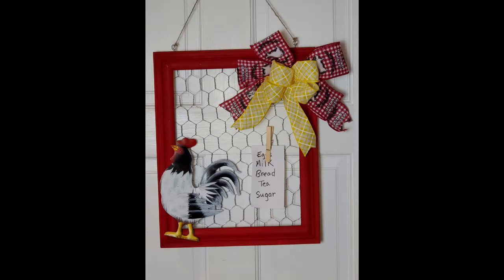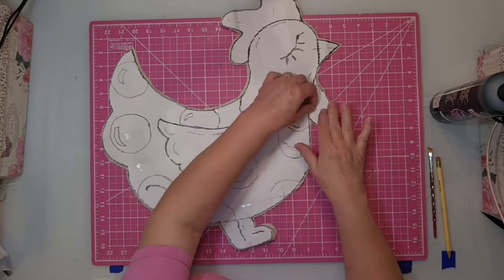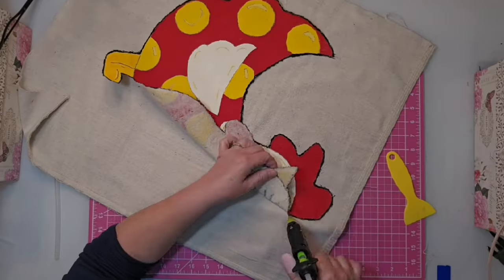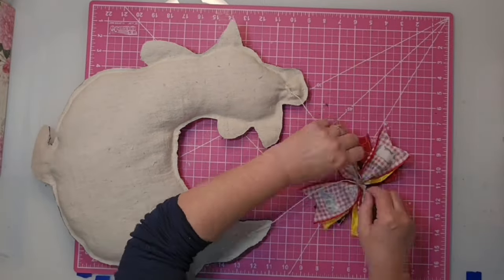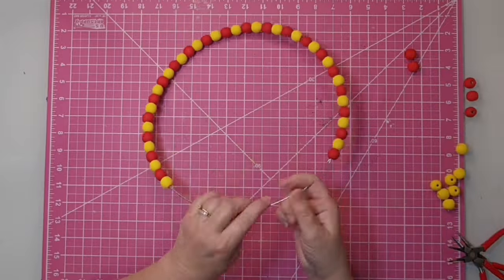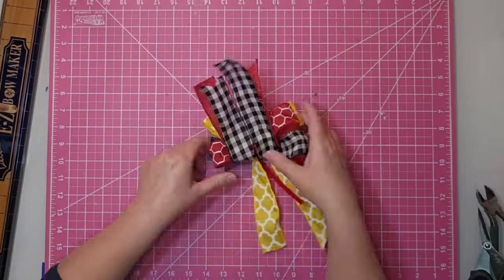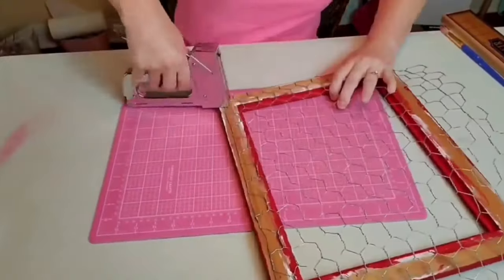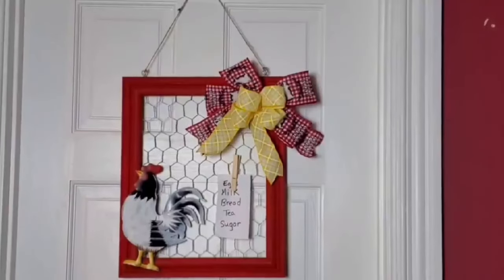3 Rooster-themed Kitchen DIYs: Easy, and Budget-friendly craft Projects 🐓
Description: Welcome to our latest DIY video where we're diving into the world of rooster-themed crafts for your kitchen! In this video, we'll walk you through three fun and affordable projects perfect for adding a touch of farmhouse charm to your home. Learn how to create a cute stuffed door hanger, a rustic wood bead wreath, and a practical memo board using materials from Dollar Tree and thrifted finds. These projects are not only easy to make but also budget-friendly, so get ready to unleash your creativity and transform your kitchen space!

Music: from YouTube Music Library: Meet & Fun - Ofshane, Music by paid editing software program, PowerDirector:  A Positive Med Piano 2 (Sound Ideas), Wonderful Day (Neko Fuzz),  and Simple Life (Soundjewel)